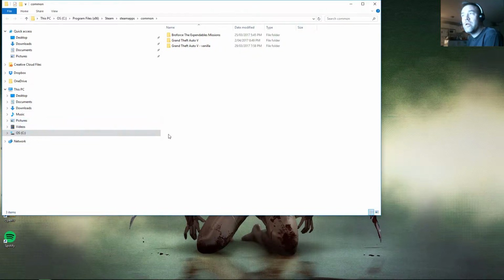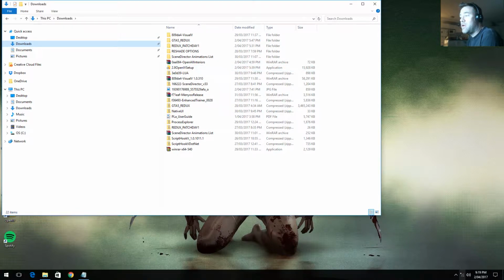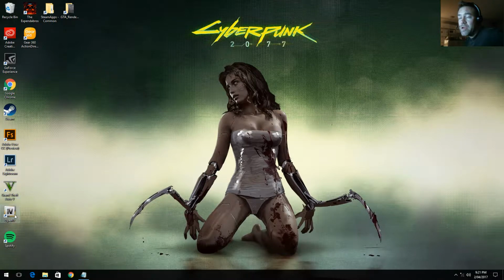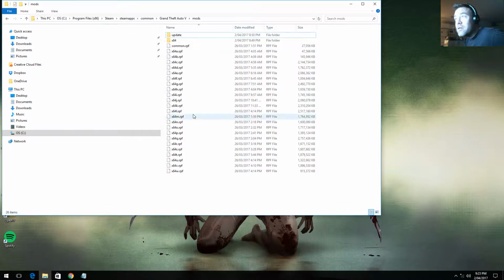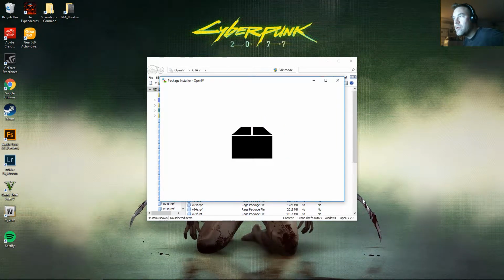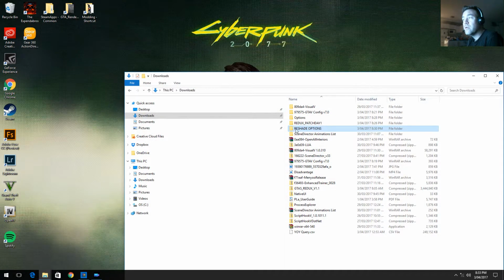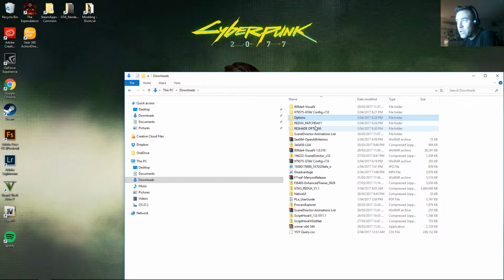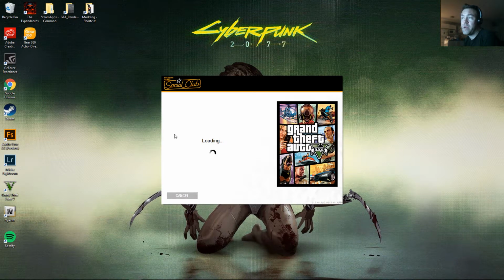Twitchy GTA (v1.2)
Installing GTA Redux (1.0) on GTA V 1.38 (Steam - PC)

GTA 5 Redux (1.0) -

Open IV (2.8) -

Scripthook V -

Gameconfig -